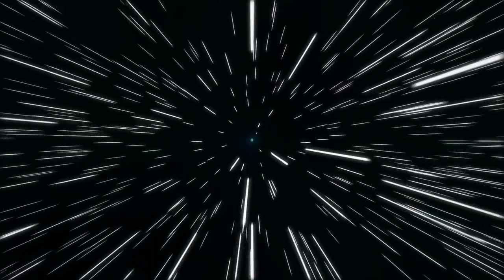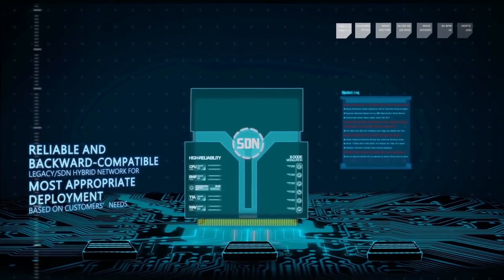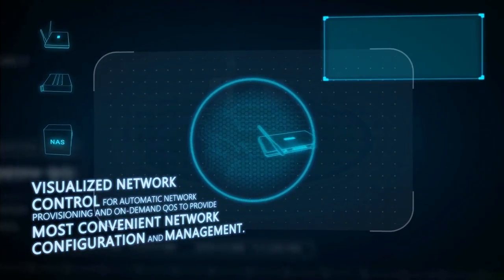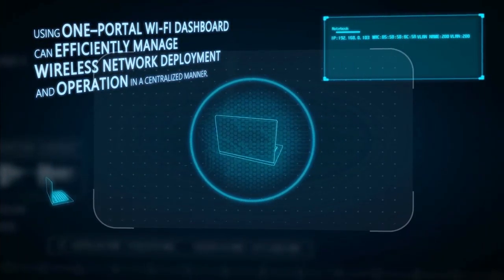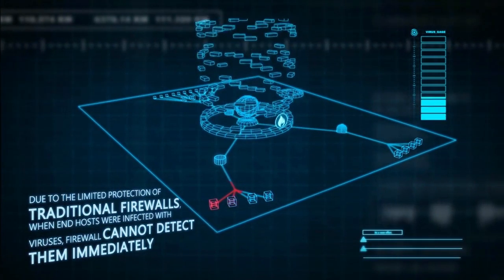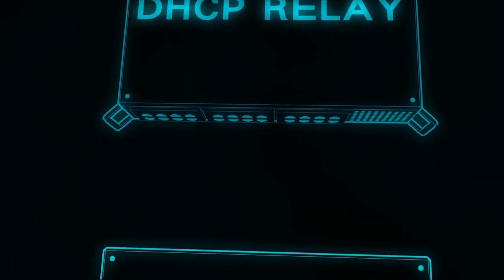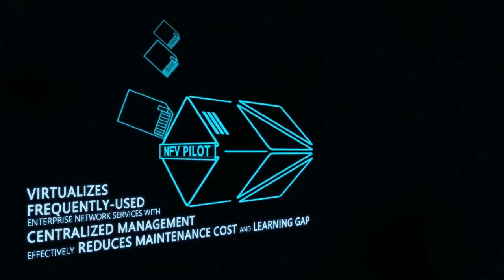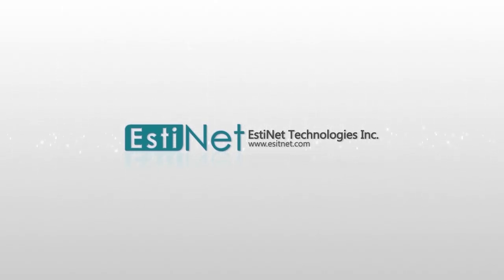E Central Introduction